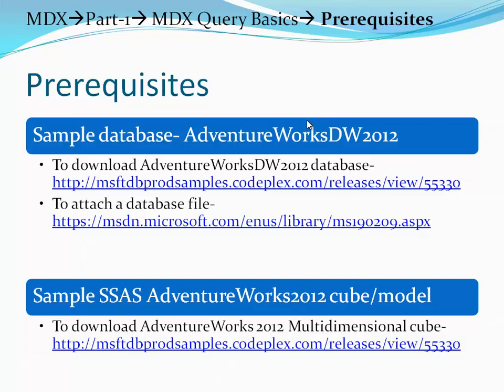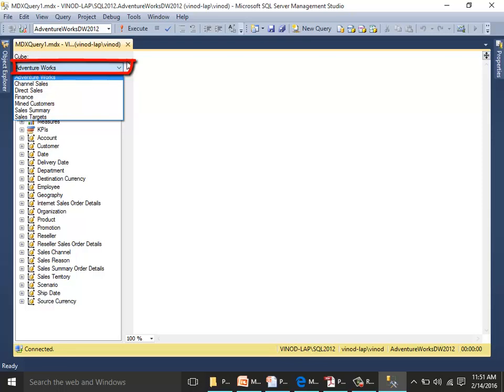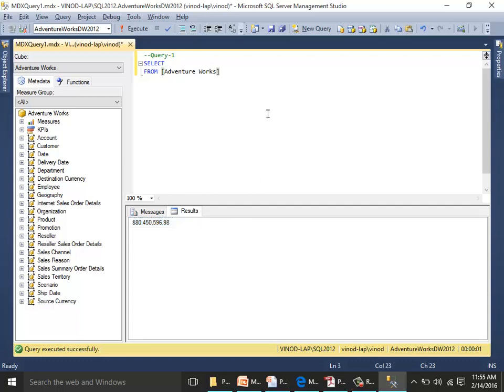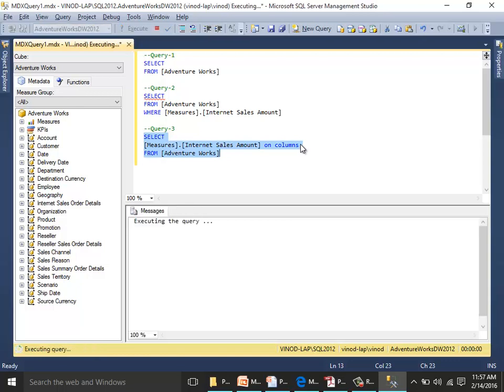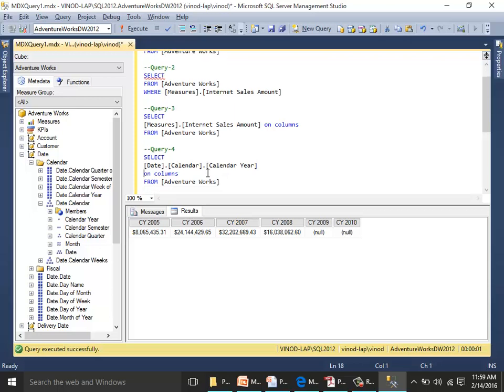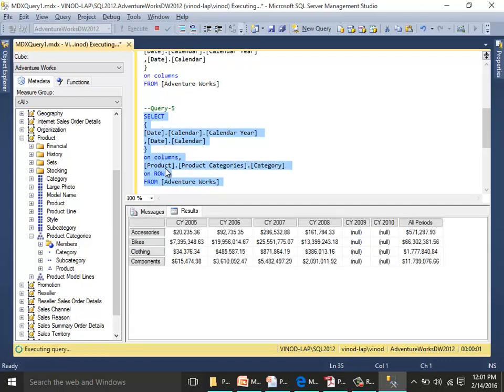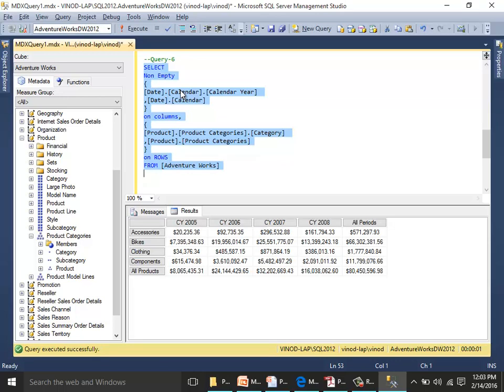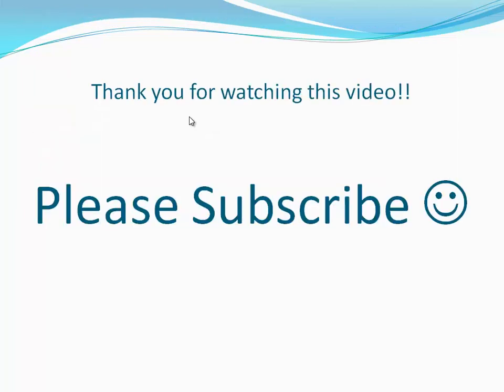MDX-Part-1-MDX Query Basics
This is my first video on MDX series. This series is meant for those people who wants to learn MDX very badly but think that learning MDX is very hard.

This video covers prerequisites, MDX editor and basic MDX queries.

Below are few links that I used in this video-
1. To download AdventureWorksDW2012 database
2. To attach a database file
3. To download AdventureWorks 2012 Multidimensional cube

Please comment if you have any question or suggestion.